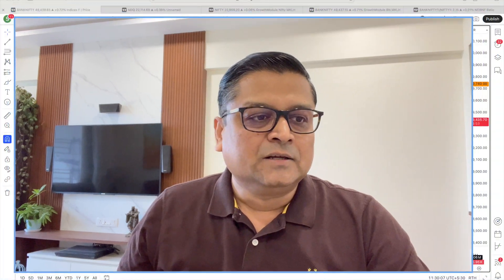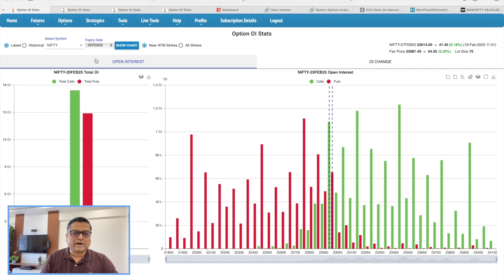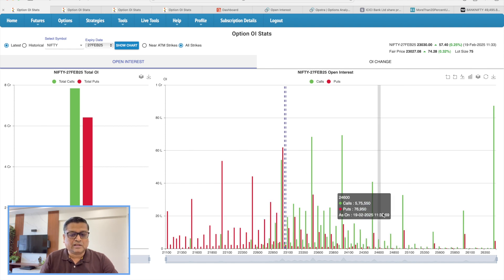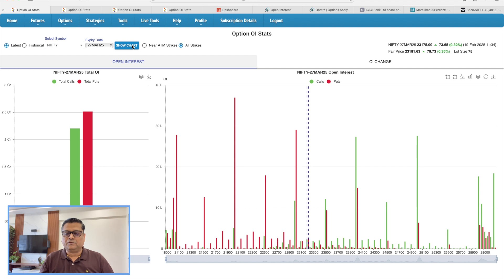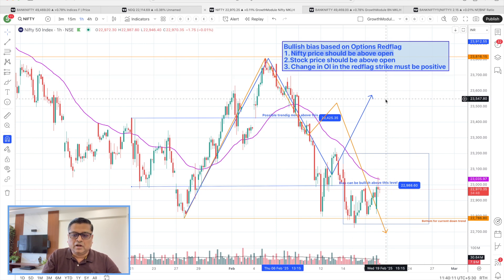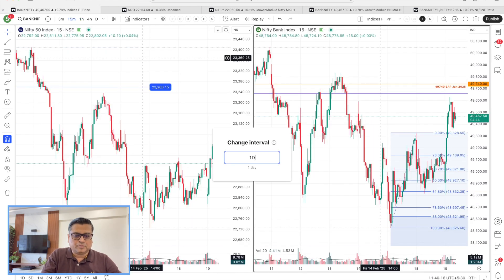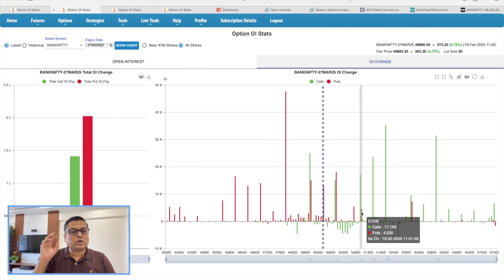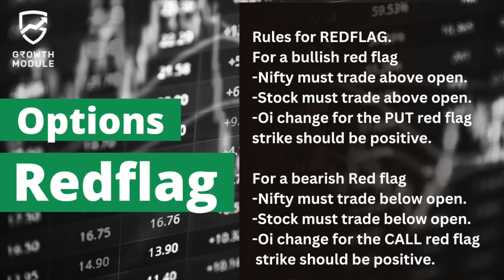REDFLAG | Options | open interest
Options OI can be helpful in understanding price sentiments & for view building, the directional bias that can be analysed using this concept is discussed in this video.